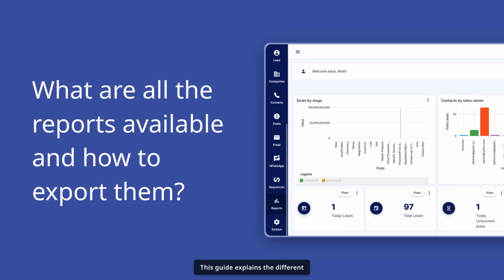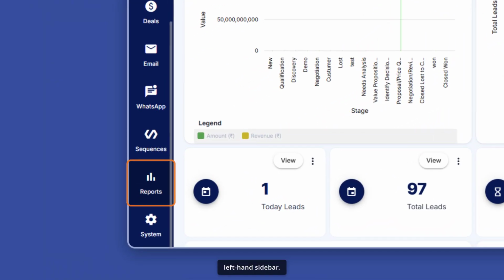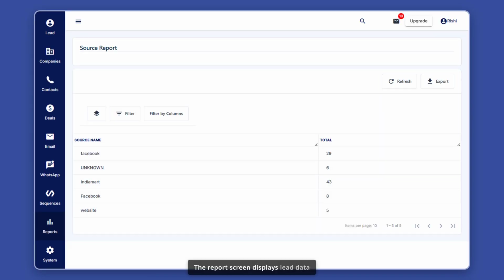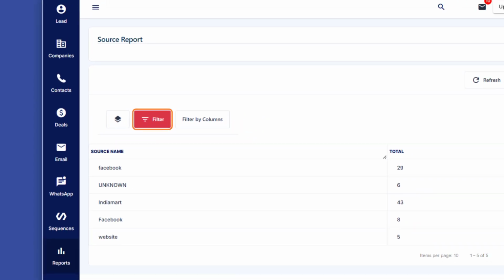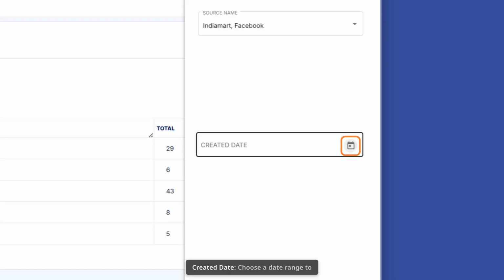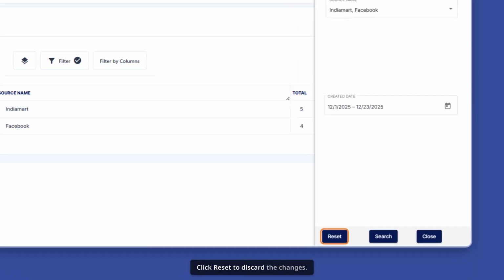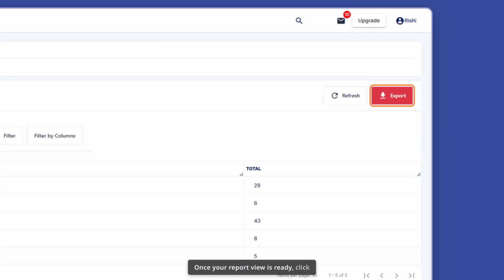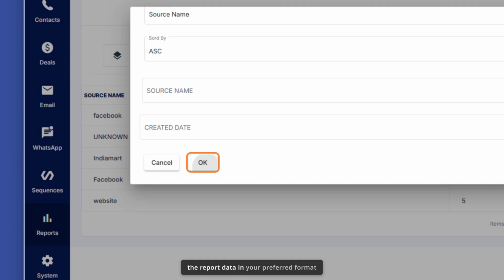All CRM Reports Explained & How to Export Them | Complete Guide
In this video, you will learn about all the reports available in CRM and how to export them. Understand different report types such as lead reports, deal reports, activity reports, and performance reports. This step-by-step guide also shows you how to export reports in Excel or CSV format for analysis and sharing with your team.